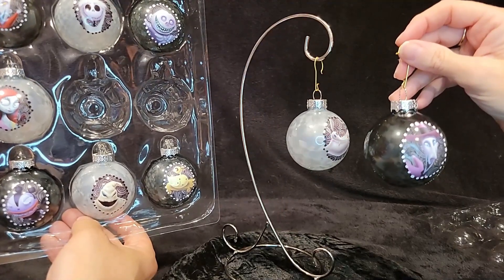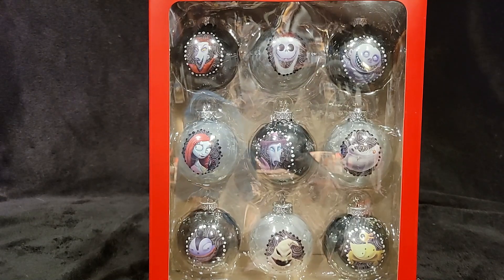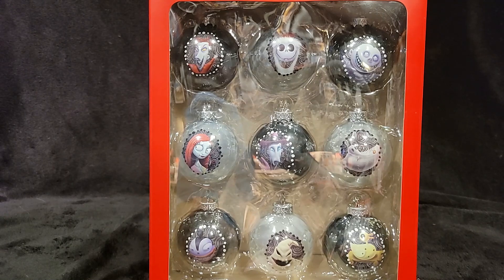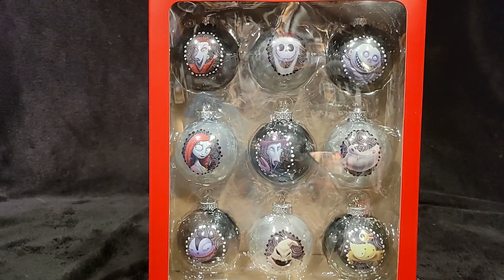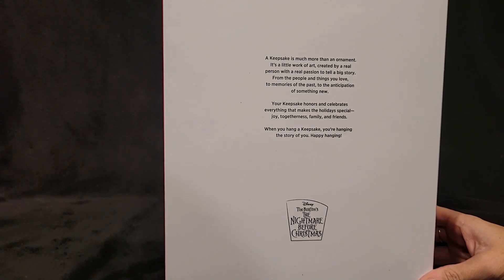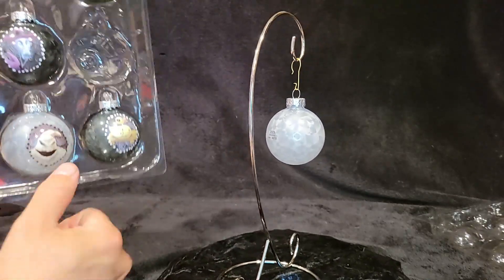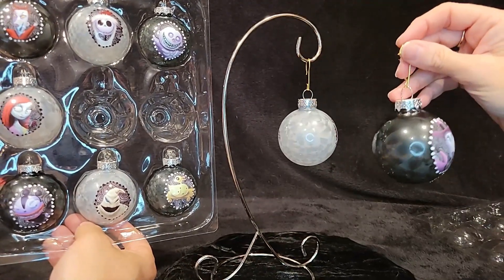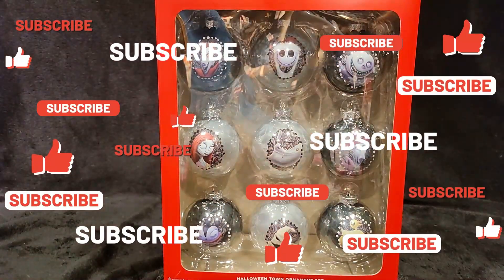2023 Halloween Town Ornament Set, The Nightmare Before Christmas, Hallmark Keepsake Ornaments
Unboxing and displaying the 2023 Halloween Town Ornament Set, The Nightmare Before Christmas, Hallmark Keepsake Ornaments

These silver and black glass ball ornaments each feature a character from Disney's The Nightmare Before Christmas; Jack dressed as Sandy Claws, Sandy, Zero, Oogie Boogie, Scary Teddy, Undead Duck, Lock, Shock and Barrel.

Size: 3.25" W x 4" H x 3.25" D (each)

This ornament was first available after the 2023 Hallmark Ornament Premiere Event on July 15, 2023.

0:00 Special Guest Blooper
0:17 Intro and Ornaments
1:03 The Price Breakdown
4:44 The Back of the Box
5:18 Unboxing and Display
8:10 Reminders and Teaser
8:57 Giveaway Details